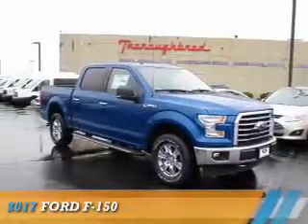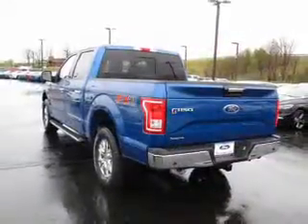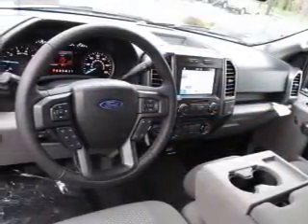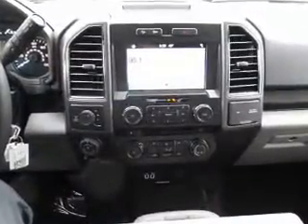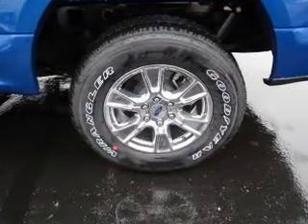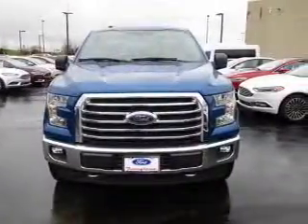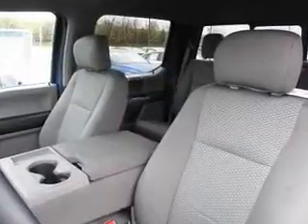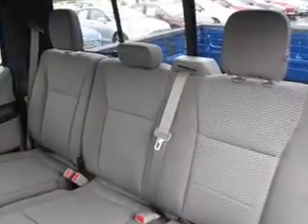2017 Ford F-150 73758 - Kansas City MO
Year: 2017
Make: Ford
Model: F-150
Trim:
Engine: 5.0 liter 8 Cylindercylinder 4WD
Transmission: 6-Speed Automatic
Color:
Mileage: 4
Address:
8501 North Boardwalk Ave
Kansas City, MO 64154
VIN:1FTEW1EF0HKD31605